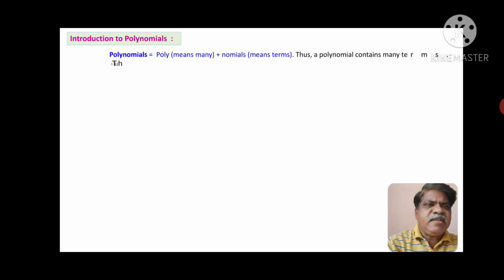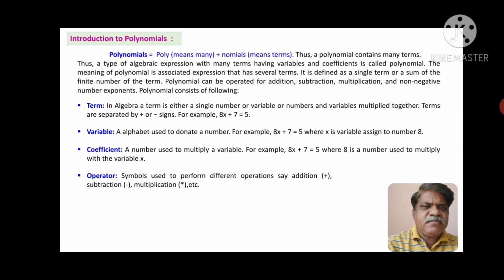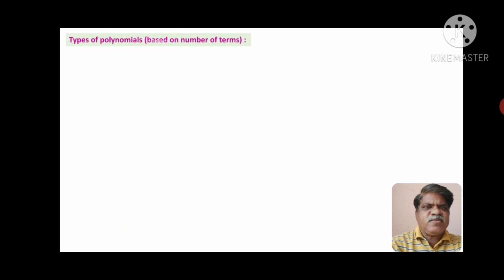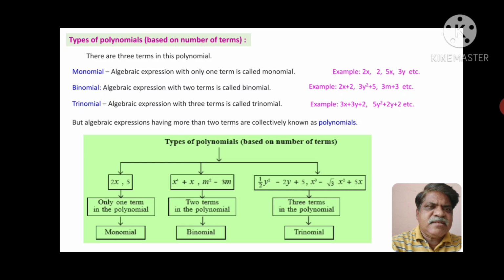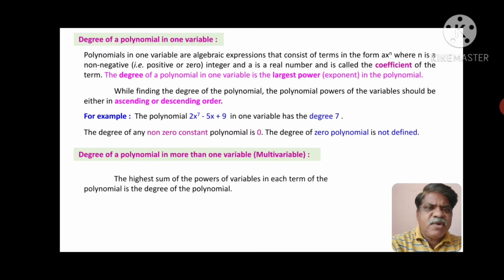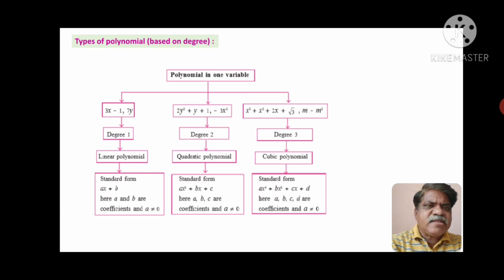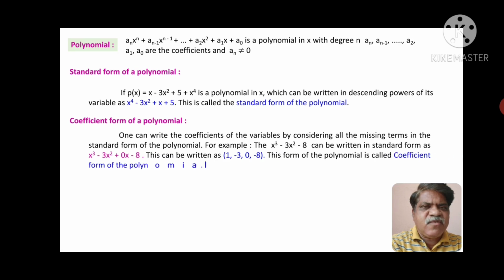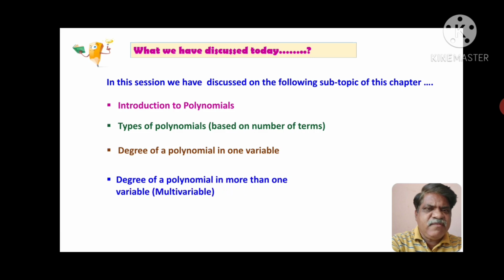9th MATHS - I : POLYNOMIALS - I. BY :- SUBHASH NAGARSE (JAIN GURUKUL, SOLAPUR)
Introduction to polynomials, Degree of a polynomial in one variable, Degree of a polynomial in more than two variable and Types of polynomial.